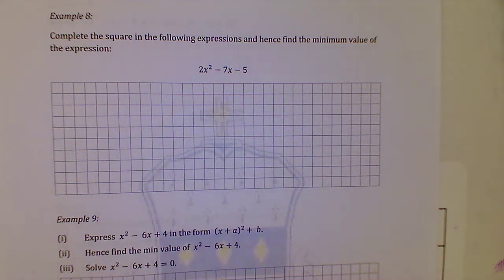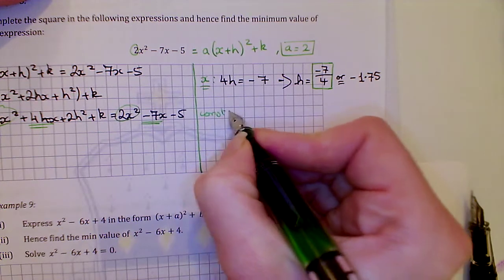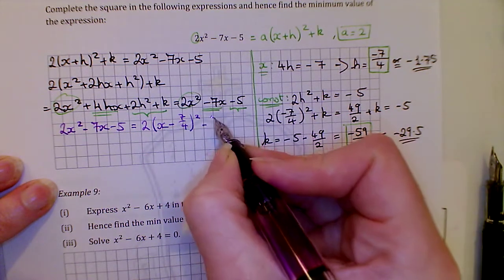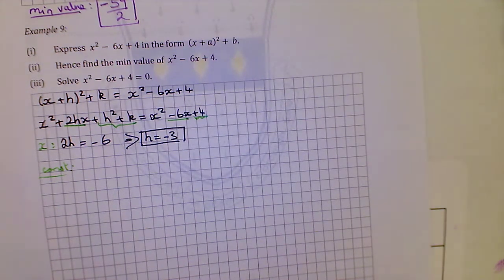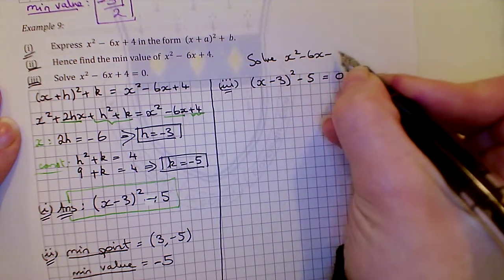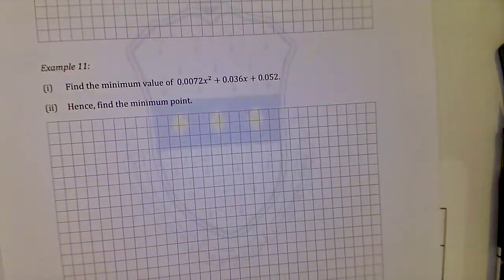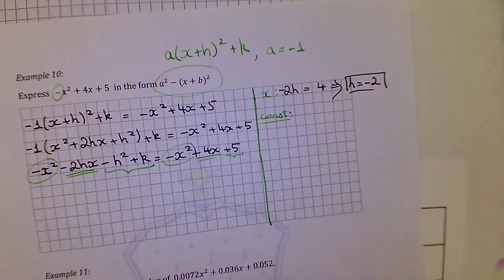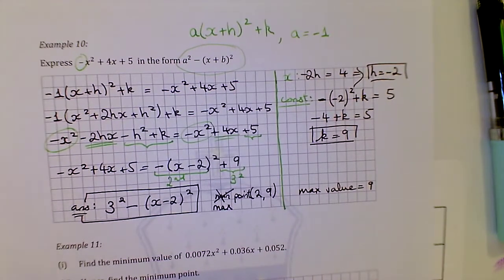Feb 10th 4th Year Notes pg3637 Ex8 9 10 Completing the Square